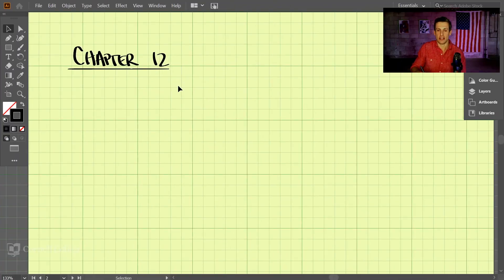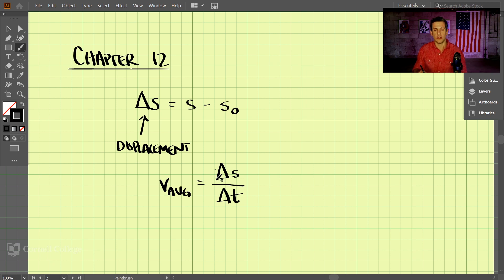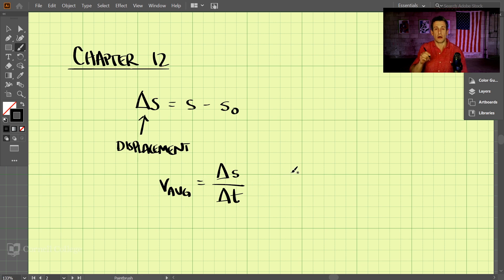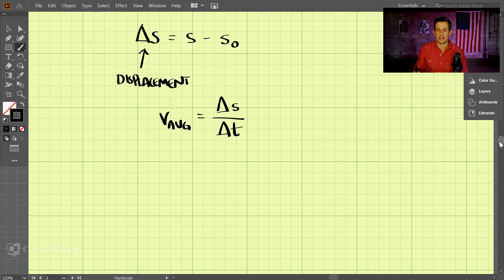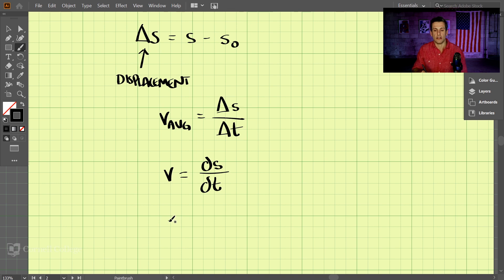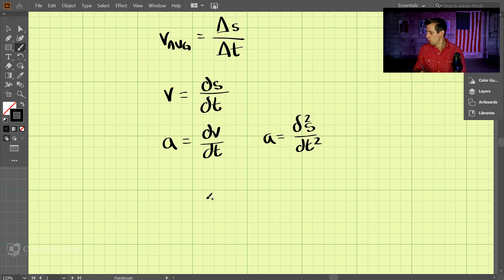Dynamics - Chapter 12 (1 of 8): Intro to Dynamics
This video covers the introduction to dynamics equations. It briefly covers the calculus behind position, velocity, and acceleration. Many of these topics are review from introductory calculus courses.